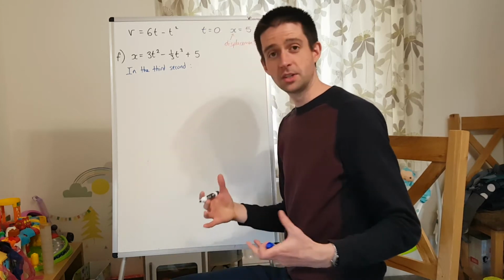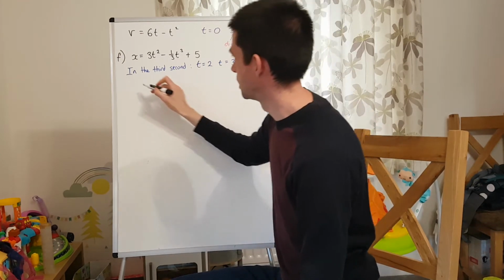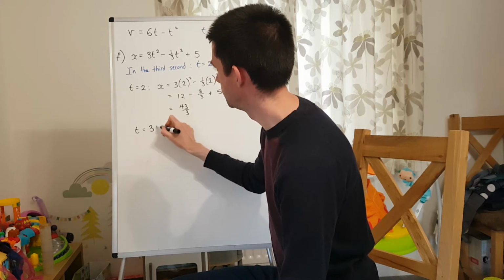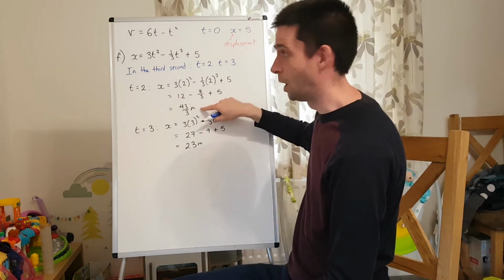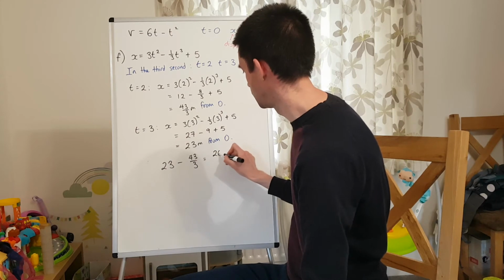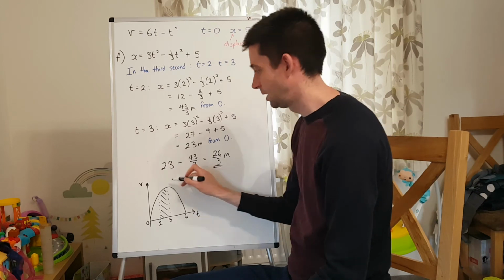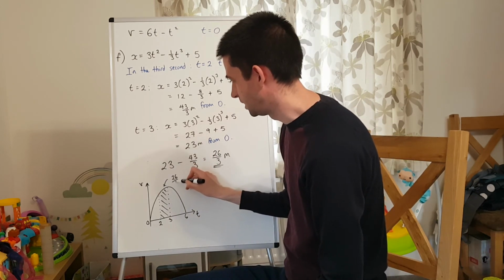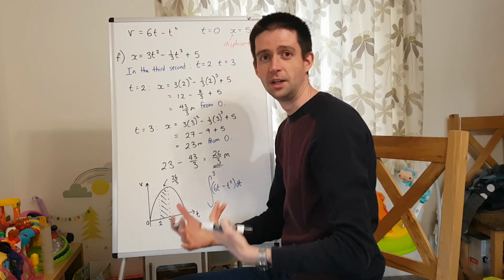How to use calculus to find the distance a particle has travelled